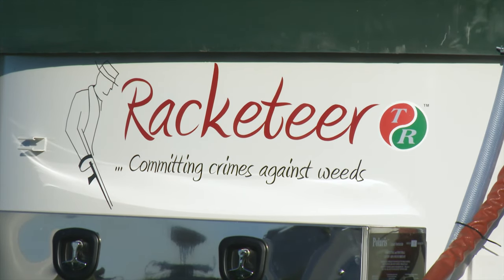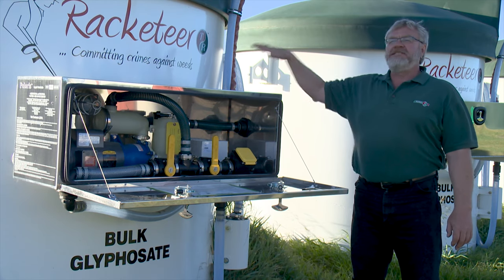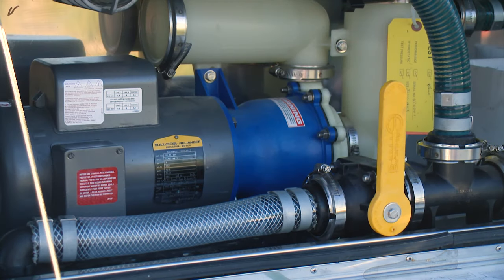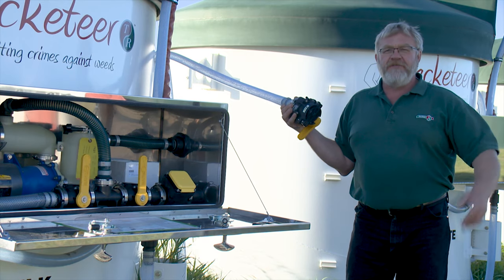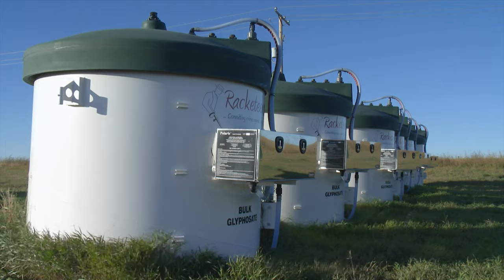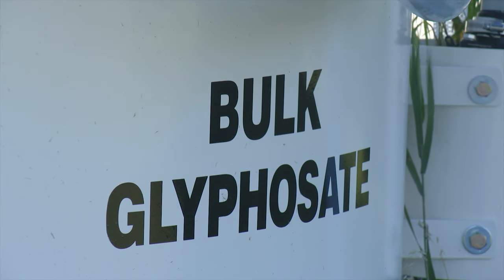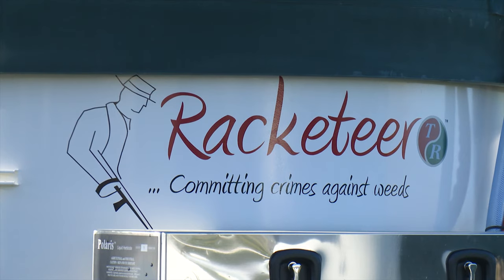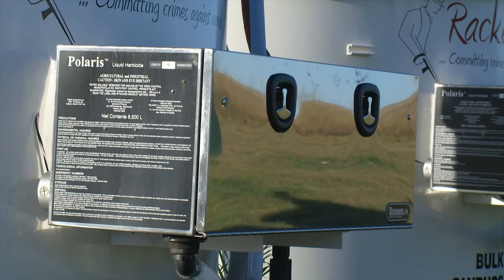Bulk Glyphosate Handling System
Air Date: January 2012
Location: Biggar, Saskatchewan, Canada
At the time of our visit in 2011, Dennis Bulani of Rack Petroleum in Biggar, Saskatchewan had developed a unique low cost, environmentally friendly method of retailing large volumes of Glyphosate herbicide. Bulani called it the Rackateer system and it involved making available to farmers, a 2,200 U.S. gallon tank of Glyphosate. The Rack leases the tanks to farmers for only $10 per year. The tanks come with a 3 horsepower pump which can fill the farmers sprayer directly or his chemical storage unit on his sprayer delivery water truck. The system is equipped with a metering system to keep track of the quantity used.  It is also equipped with a one way valve system and associated seals so that only Rack personnel can fill the tank with product.